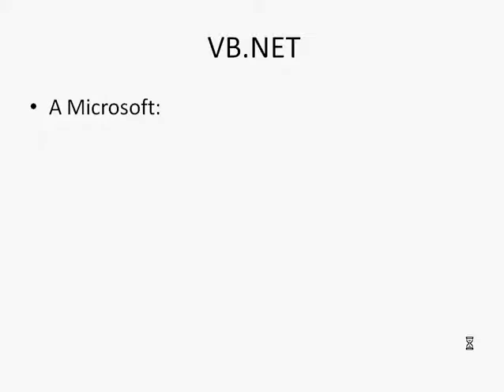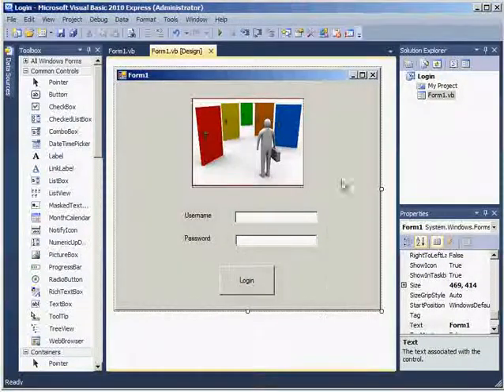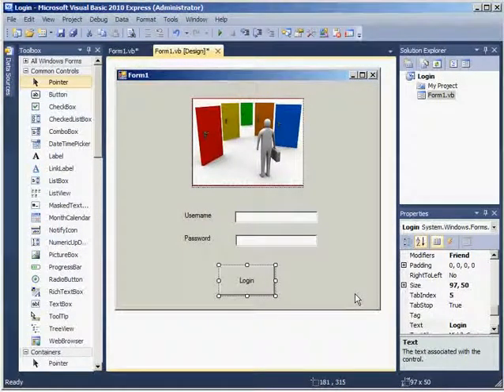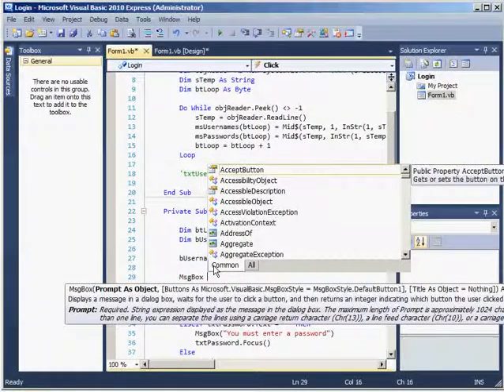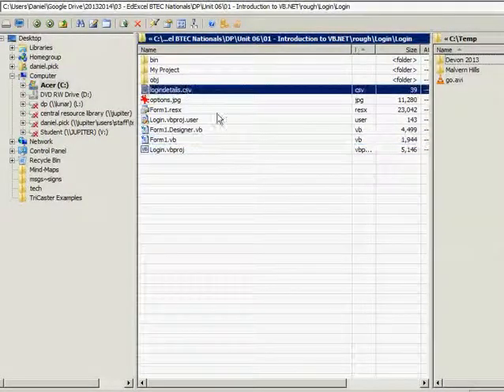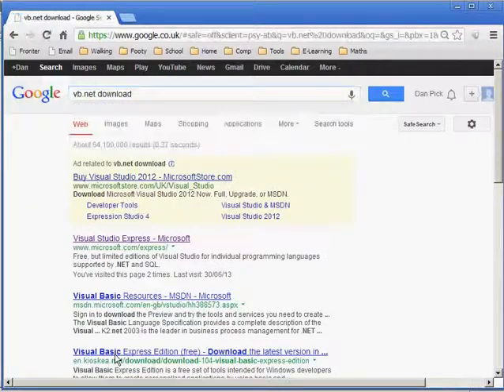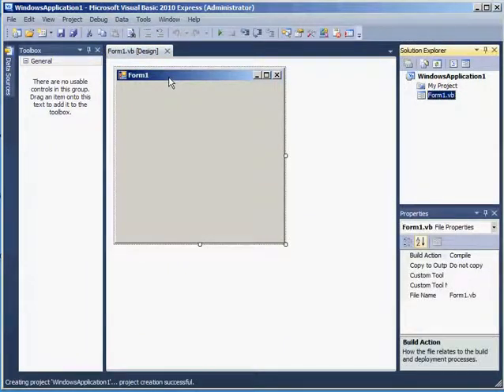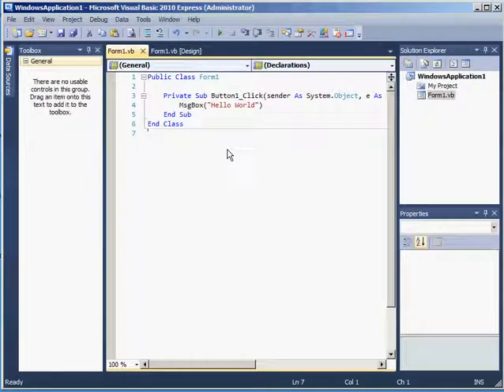01 Introduction to VB NET